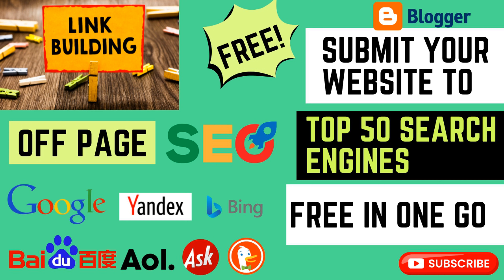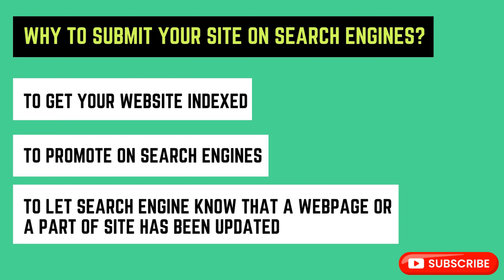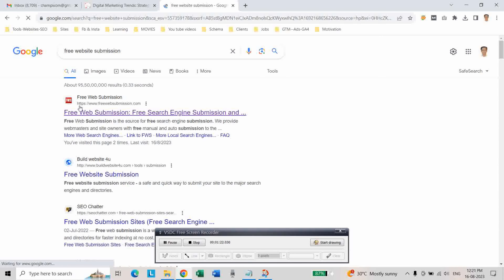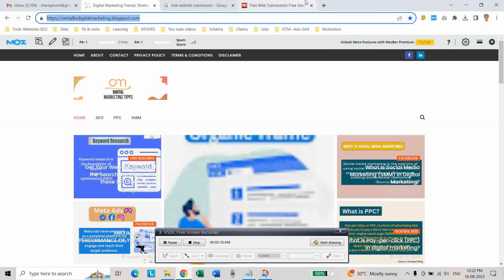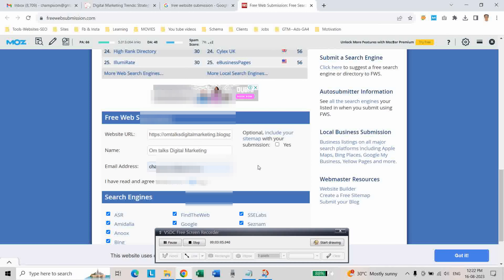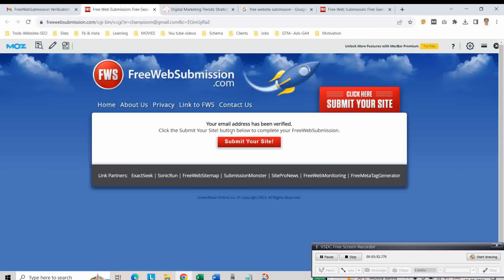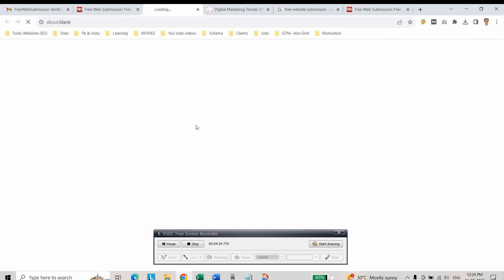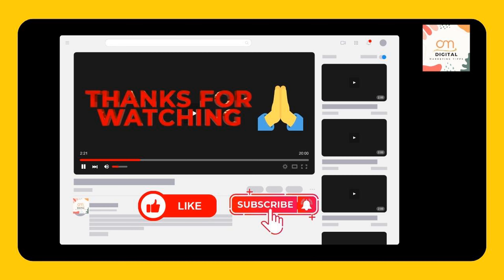Submit your Website to Top 50 Search Engines FREE in One Go| Search Engine submissions| Off page SEO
In this comprehensive tutorial, we unveil the easiest and most efficient method to achieve maximum website exposure with minimal effort. Discover how to submit your website to over 50 search engines simultaneously, completely free of charge! By following our step-by-step guide, you'll unlock a treasure of opportunities for your online presence to skyrocket.